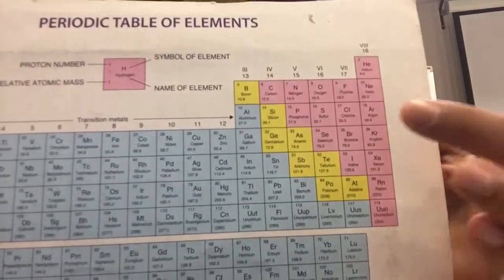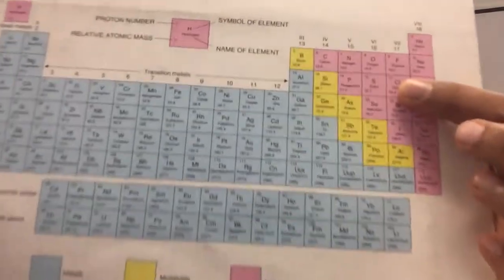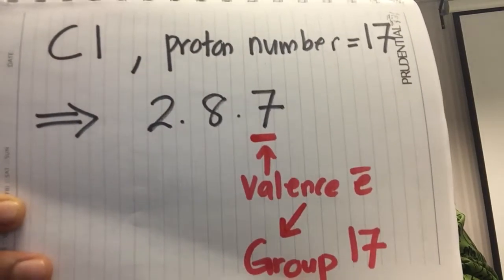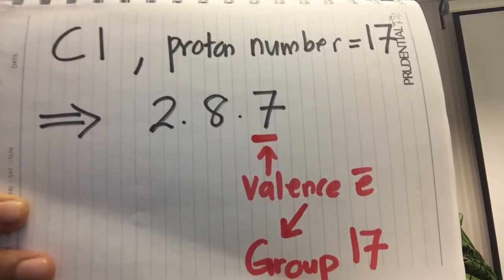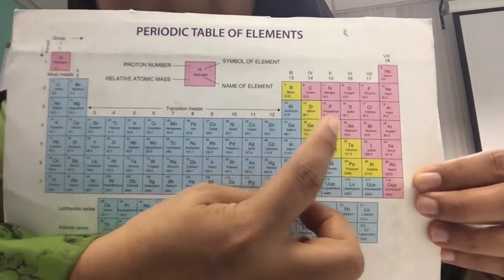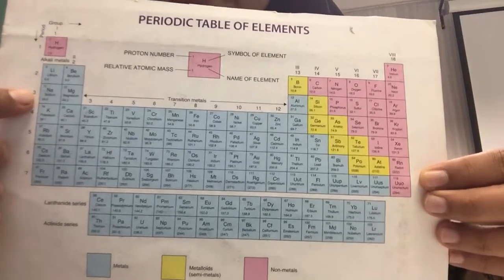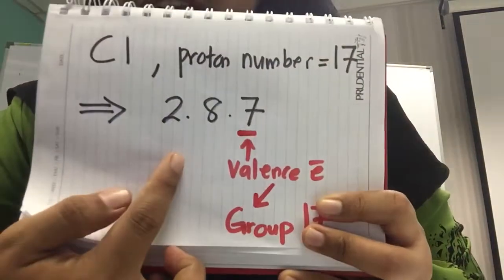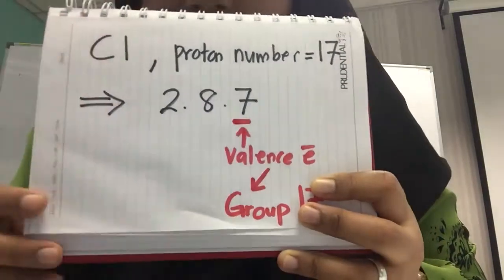Teacher Hidayah SMKK C4(3)